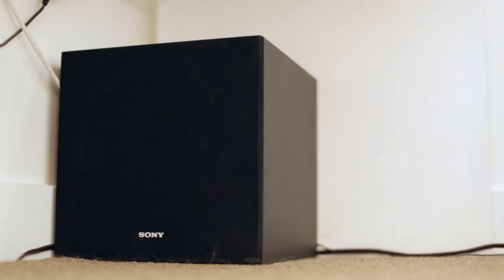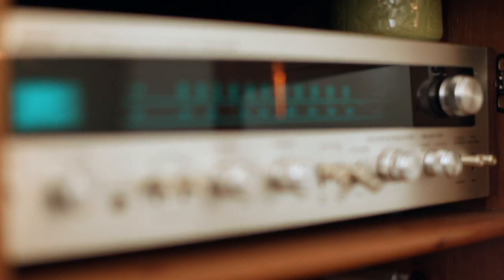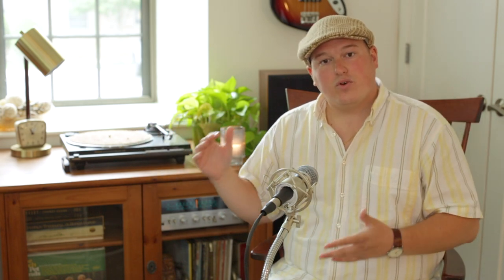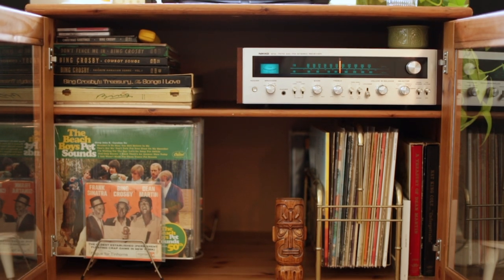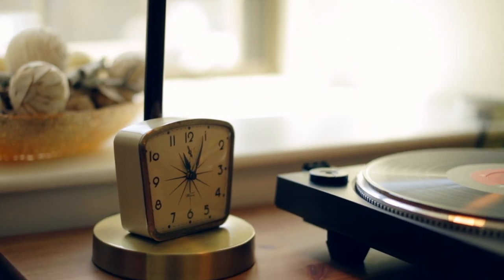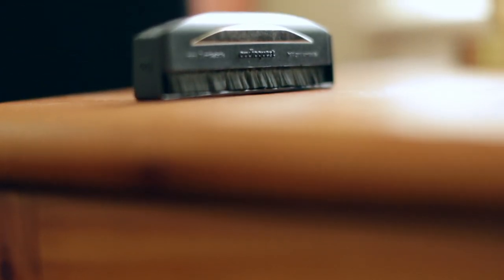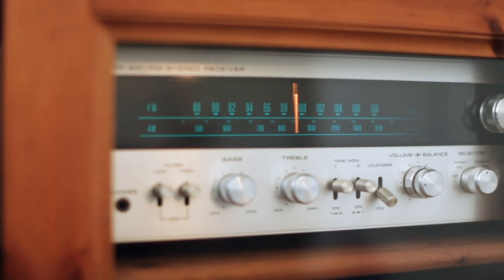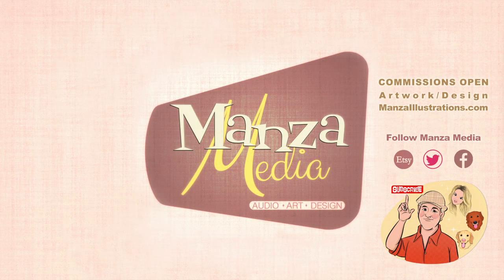HI-FI Done Cheap - Acquiring The Perfect Vintage Stereo System | Manza Media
In this episode I provide you with a tour of my current Hi-Fi setup from top to bottom. If you enjoy the beauty of vintage audio equipment for a bargain, you’ll hopefully find this video informative. I recommend picking up your audio gear from local people, shops near you, and an online marketplace to snag some deals for great sound! Who doesn’t love saving money on an extraordinary stereo system that’ll last you decades of listening fun?

*Side note, this is only a rough look at what you can get for a ballpark figure of one hundred dollars. The market, as well as your respective setup may vary in price.*

Hi-Fi SYSTEM :
- Technics SL- QD33 Direct Drive Turntable
- Nikko STA-7070 Receiver
- Sony Tower Speakers & Sub

00:00 Intro
01:25 Beginnings In HiFi
04:28 The Nikko 70-70 Receiver
06:07 My Turntable/Facebook Marketplace
07:07 Value of Gear
08:10 Media Cabinet Review
09:00 Sony Sub Woofer
09:32 Speaker Stands
11:23 Tone Arm & Audio Technica Cartridge
13:15 Lamp & Accessories
16:16 In Summery
18:41 Outro

Manza Illustrations - Bring your business new life with a logo,
customized art-prints or even children's books!

AD :
S U B S C R I B E F O R N E W E P I S O D E S

84 Elm Street

North Easton, MA 02356

E T S Y

Manza Media is your high-end hub for discussion on the simple pleasures of the past. We touch on vinyl, artwork and design topics on YouTube. Included each week is a special Disney edition of the program where we'll open up discussion to talk all things Disney. New uploads feature vinyl-based music reviews, children's book story read-alongs, contests, reviews on audio gear and collecting tips for all collectors. Manza Media is about introducing and keeping relevant all the honest wholesome pleasures of the mid century.